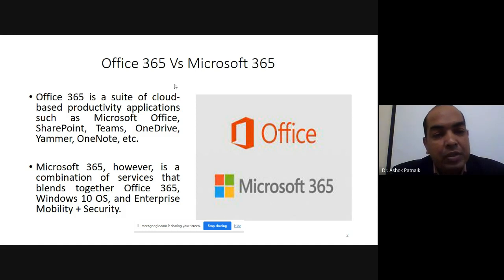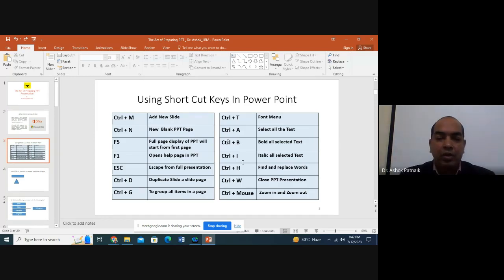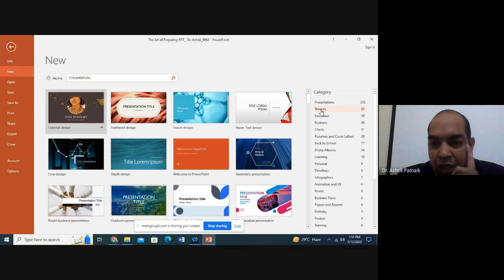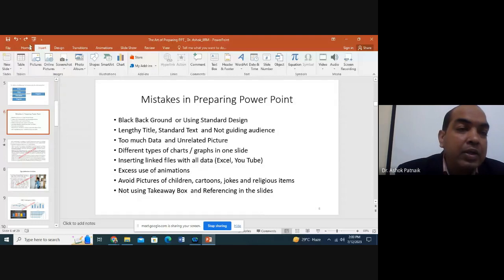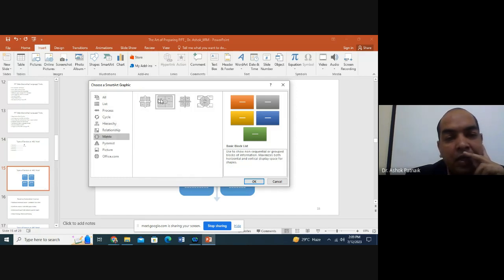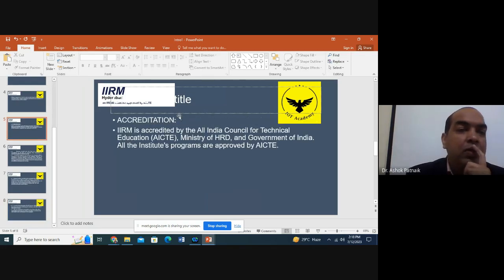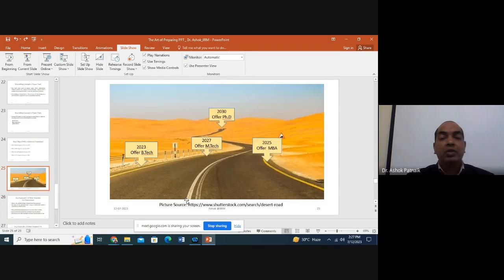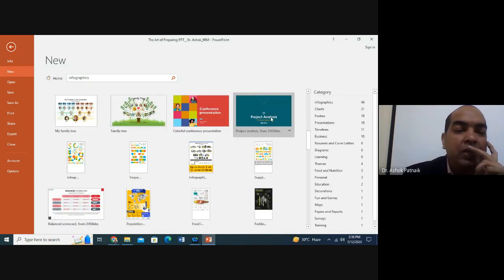The Art of preparing PPT presentations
1. Organizing FDP / SDP / Refresher Programs for Teachers
2. Organizing Value Added Course for Students
3. Book / Conference Proceedings Publication with ISBN
Our popular Video Sessions